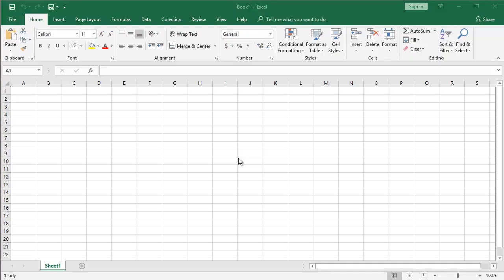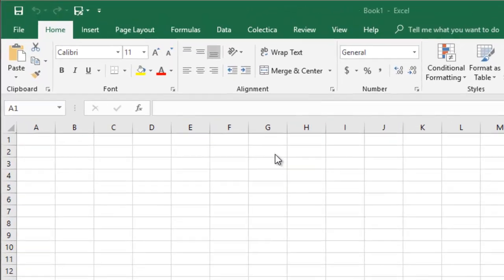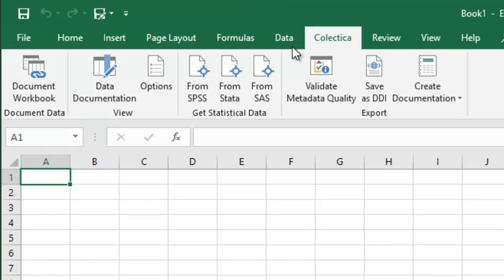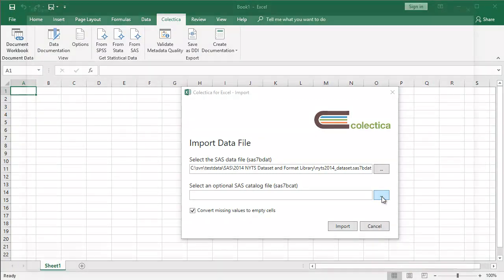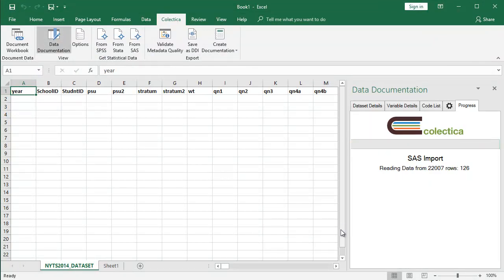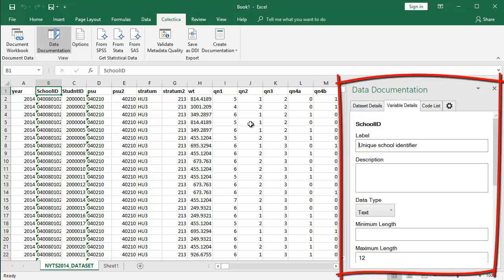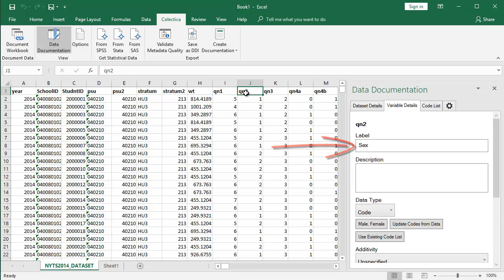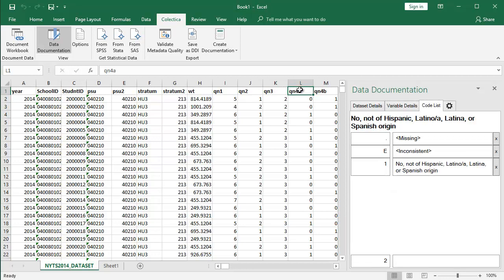Import SAS .sas7bdat Data Files into Excel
Import SAS .sas7bdat data files into Microsoft Excel using the Colectica for Excel addin.